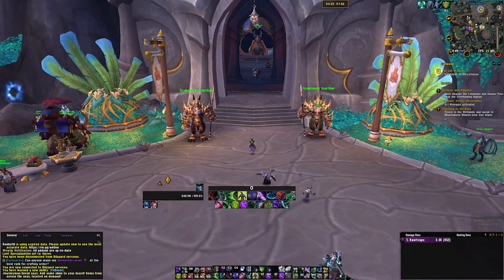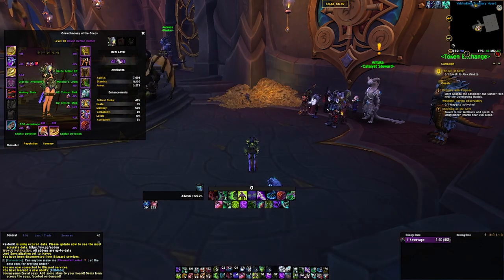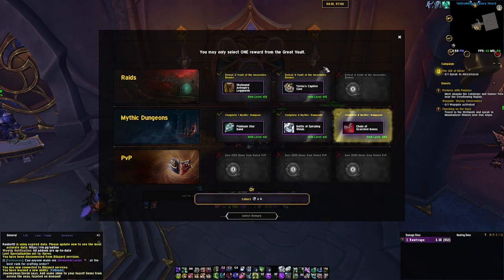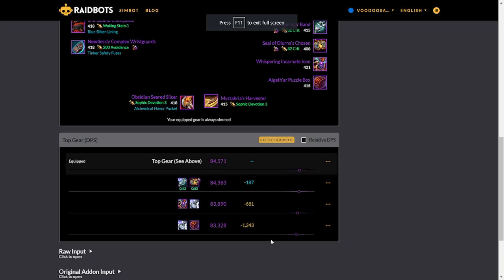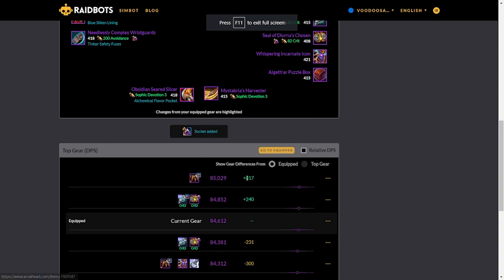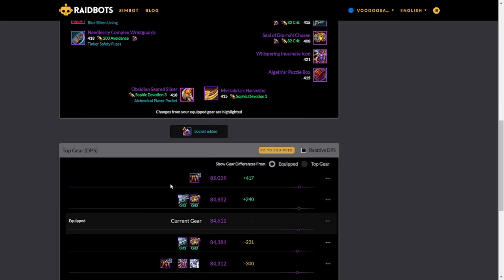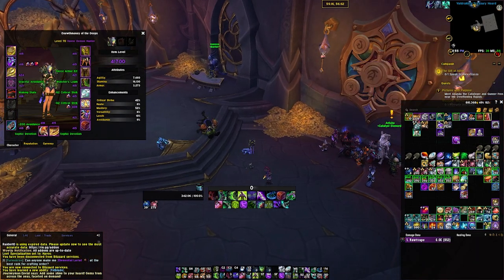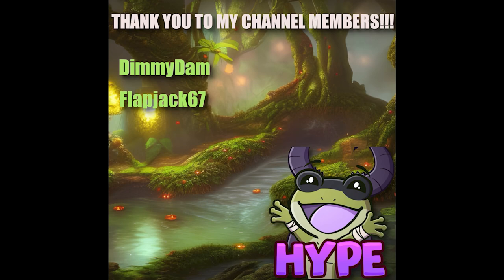To Socket, Or Not To Socket|| Dragonflight Opening My Weekly Vaults 4!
Got a good pull, but because of sockets i couldn't fully reach its potential! Either way, i think that my choice was right! Took a bit of a break from the game last week, so i only have the one vault, but should be back again next week with more!

Appreciate the content? Consider becoming a channel member! You gain access to exclusive emotes usable in comments, as well as special perks in my discord, and tons of other cool stuff while helping support me to make more amazing content!